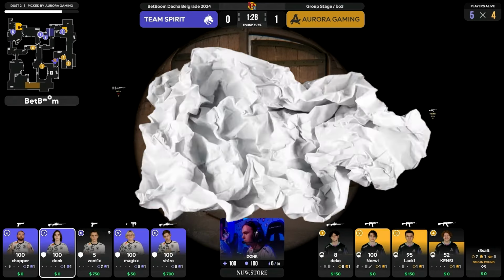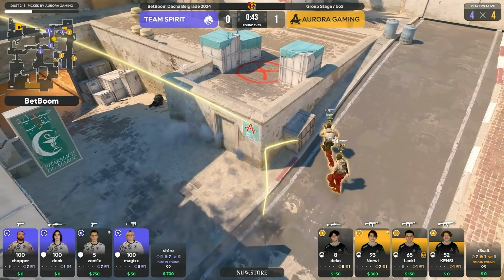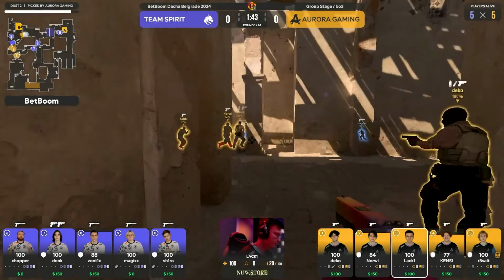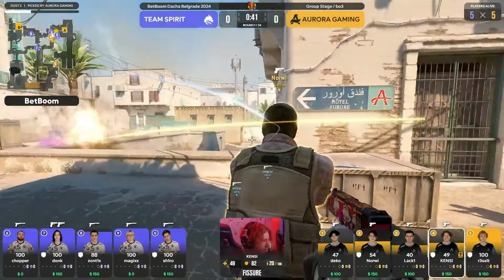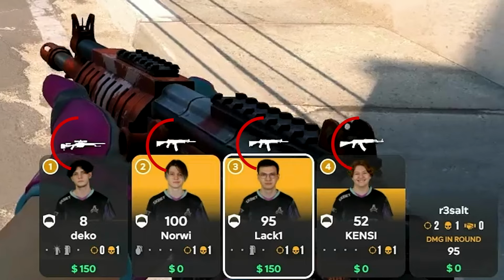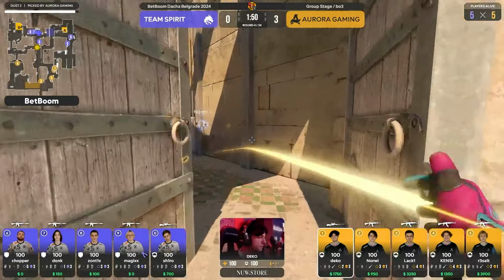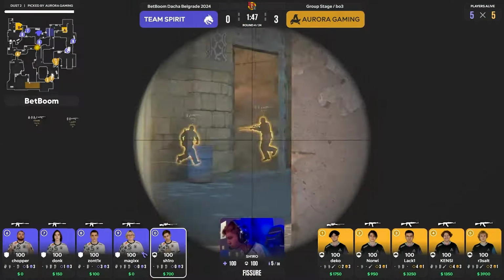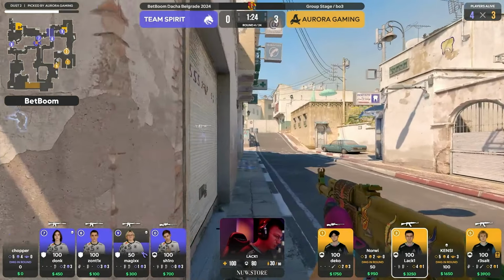How SPIRIT ABUSED DUST2 CT-SIDE | Pro CS2 Breakdown | SPIRIT vs. AURORA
DUST2 is Back, and in Counter-Strike 2 so far it has been a T-sided heavy map (vis prosenten 54%T og 46%CT), making Dust2 the 2nd most T-sided map in the map pool right now, after Anubis.
But in the match between Spirit and Aurora, we saw a different story with only 42% of the rounds won being on the T-side. Making this an outlier game, from all the other matches we have seen so far on dust2, but why?

Chapters:
00:00 - Dust_2 Explained
02:00 Round 1
04:47 - Round 2
06:14 - Spirit
06:26 - Round 4
09:18 - Round 9
12:36 - Round 11
15:39 - Dust2 Smokes by RainerCS2
18:10 - Outro

My channel generally focuses on a blend of gaming, challenges, coaching and highlights combined with my personality. With my videos, I want to show off some fun stuff everyone can do, try out, and hopefully entertain.
Hopefully, you enjoyed the content and considered watching my other stuff. Have a great day